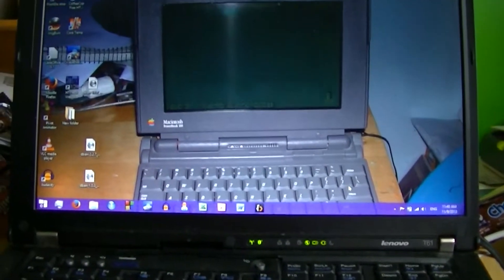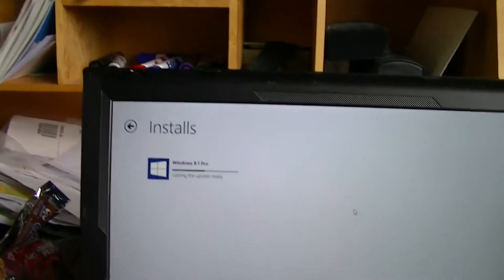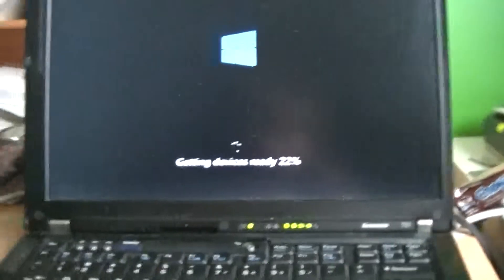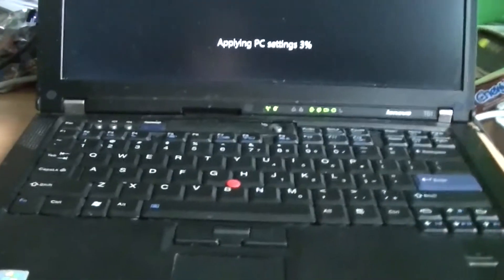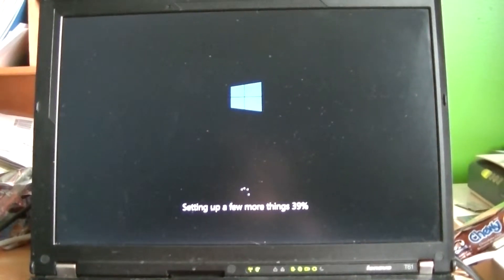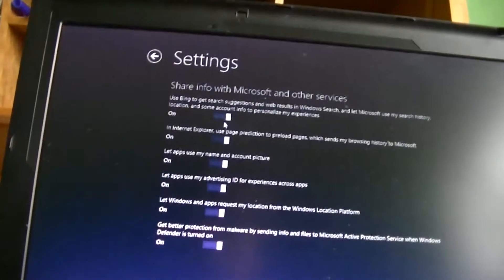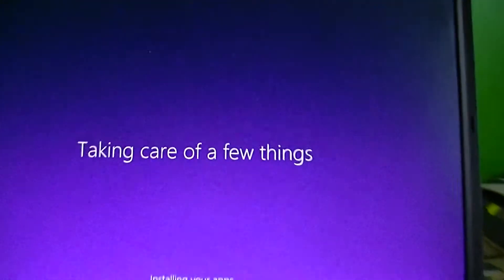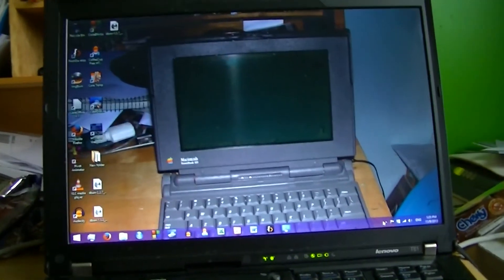Upgrading to Windows 8.1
The lastest release of Windows 8, and I finally updated to it.
Good thing it's free; I sure wouldn't pay money for it.